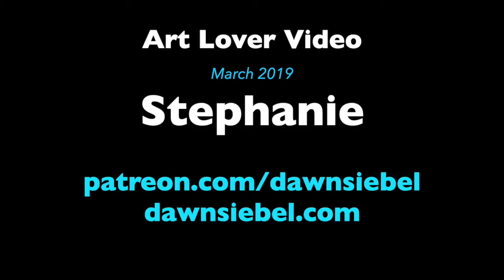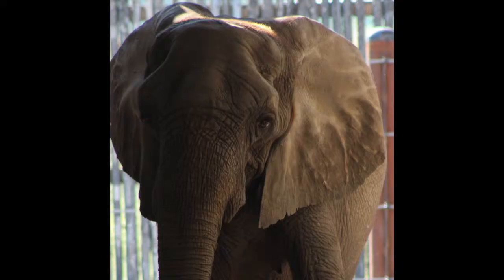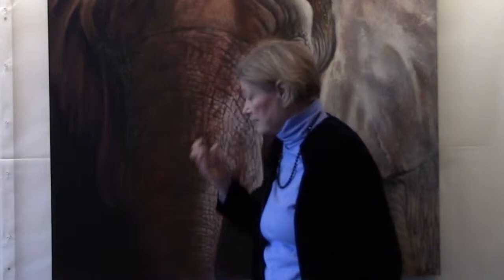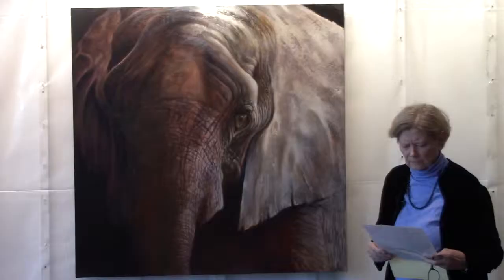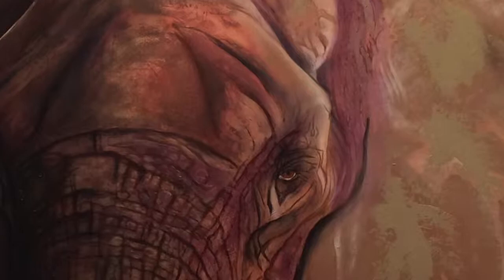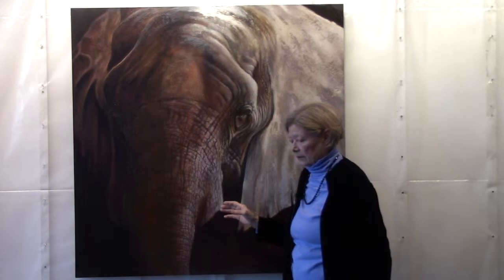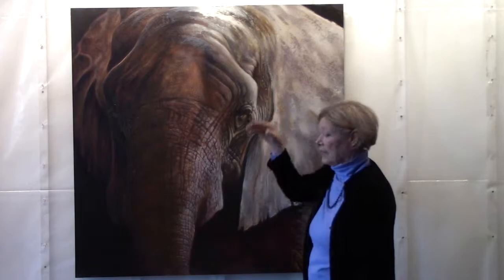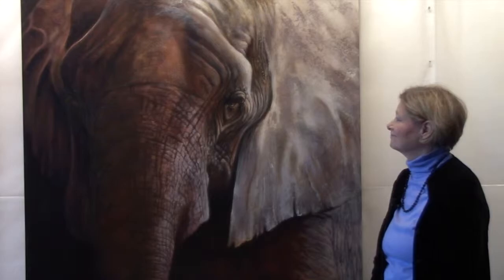Art Lover: Stephanie, an African Elephant Matriarch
This video is about the creation of a large oil portrait of a 45-year-old African elephant named Stephanie by the artist Dawn Siebel. Weaving together cell phone pictures taken at the end of each painting session, with video using the finished painting to discuss detail and process, we will go step-by-step through the portrait's creation. Also, since Stephanie is a real elephant the artist has met, there's a little background and video to tell more about her.